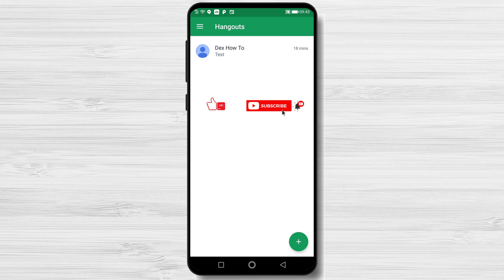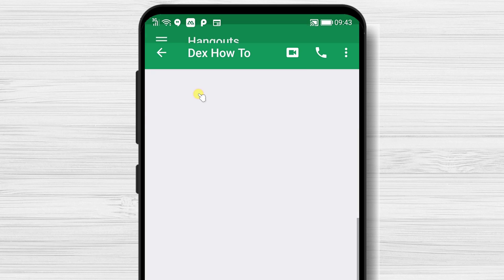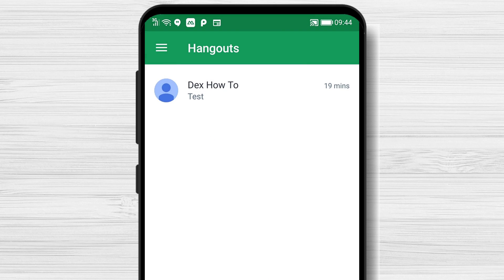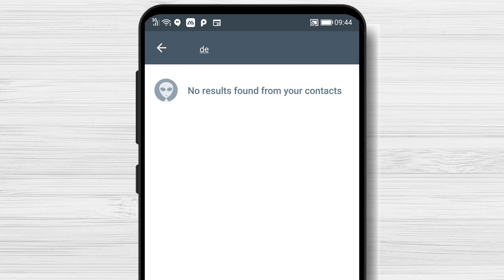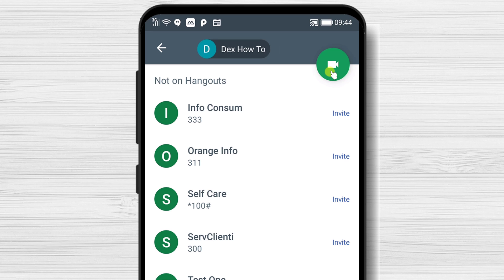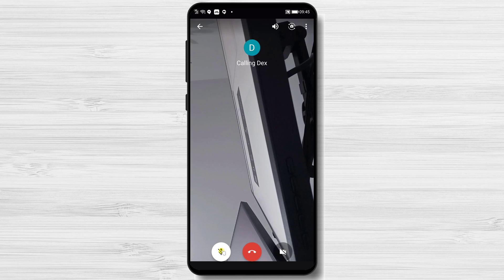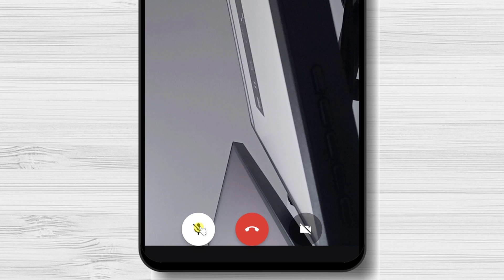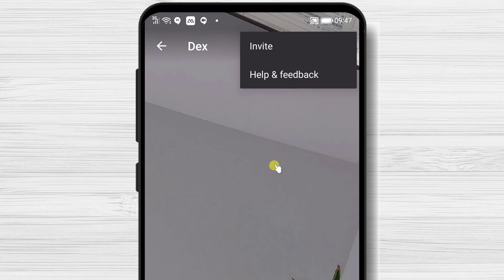How to Video Call on Hangouts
So if you wish to Video Call On Hangouts follow this step by step tutorial.

You can start an audio or video call on Hangouts in 2 ways. The first method is when you have a chat with a person. You can simply tap on that conversation. Here you have two buttons on the top, audio, and video. Tap on one of them to start a video or audio call.

If you have not started a conversation with a specific person to start a call tap on the plus sign from the bottom